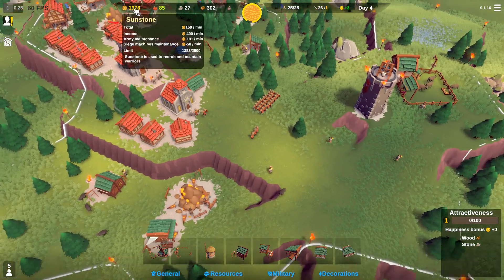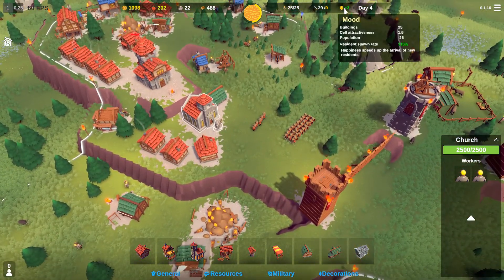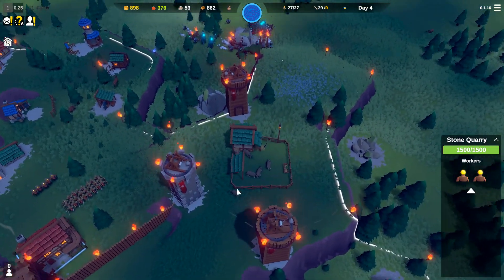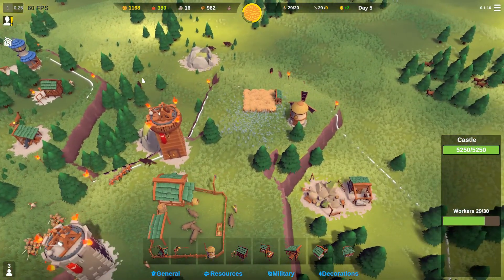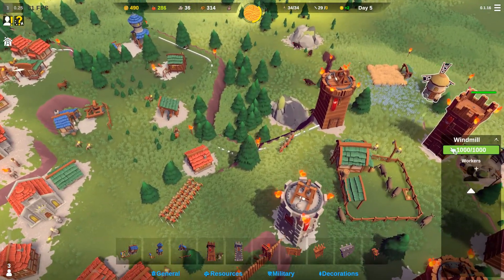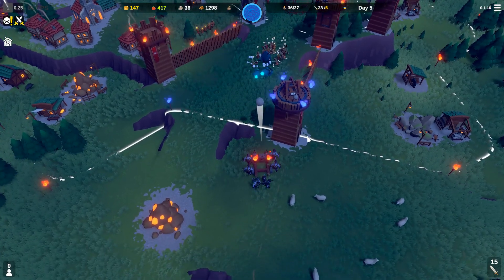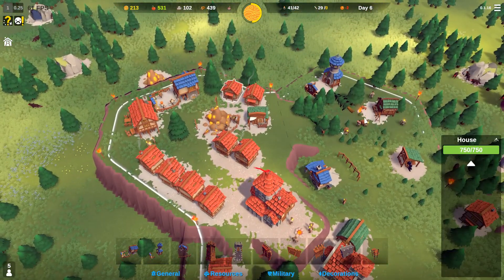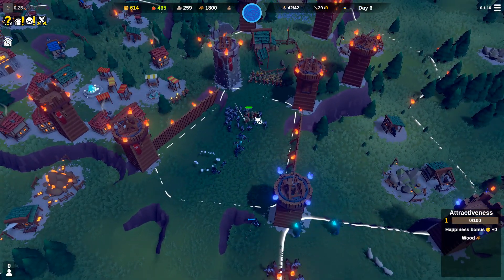BECASTLED | The MOON Invaders Vs Our Army [Part 2]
Welcome to the second part of BECASTLED on hardest difficulty. In this episode we encounter a glitch which creates the most powerful soldier in our army. Enjoy! Links to other parts are below!

Part 2 - You are here!

Discord [New server where I'll post updates and interact with users]